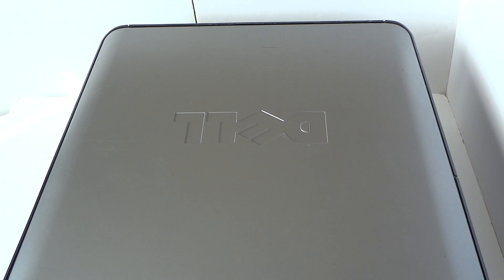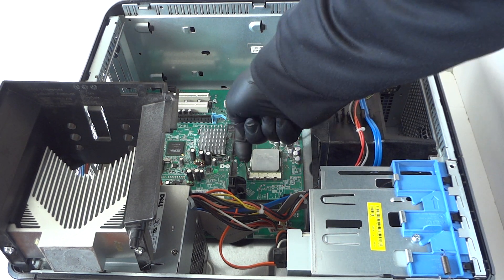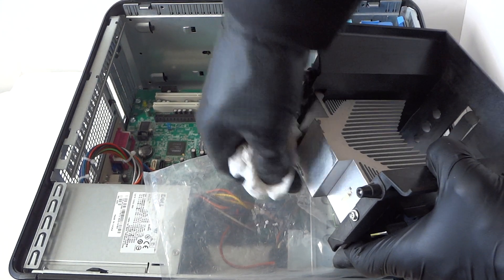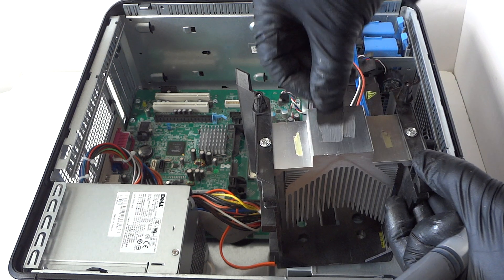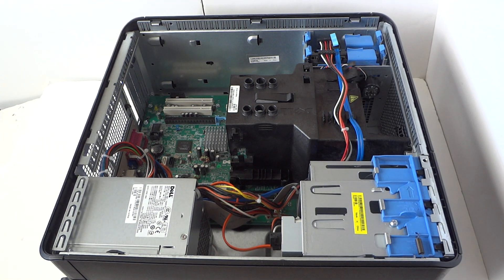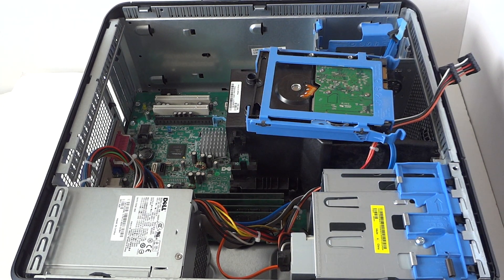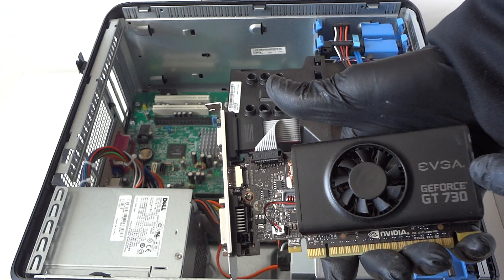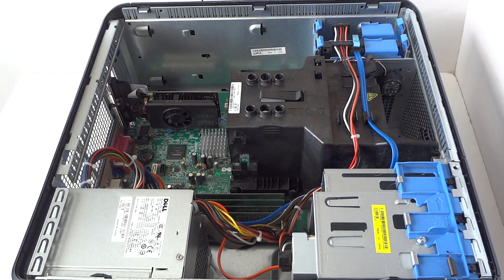Dell Optiplex 740 Upgrade CPU Video Card RAM Hard Drive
How to Install Replace Upgrade Change Processor, Video Card, Hard Drive, Memory in a Dell Optiplex 740.